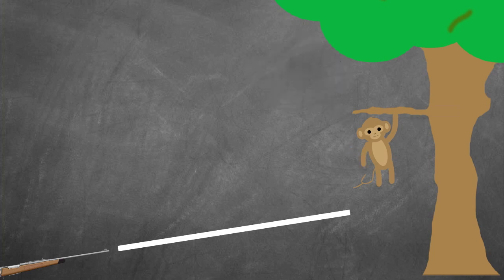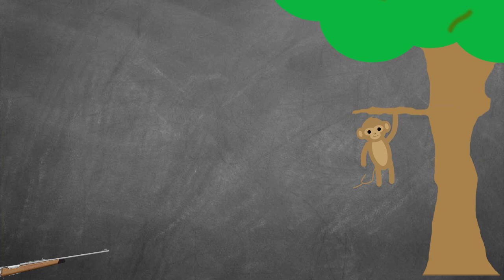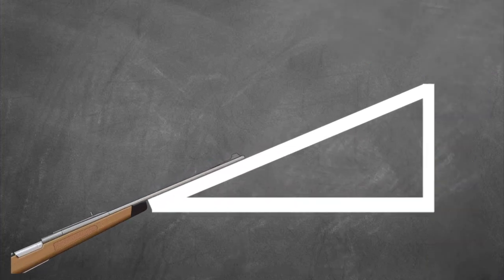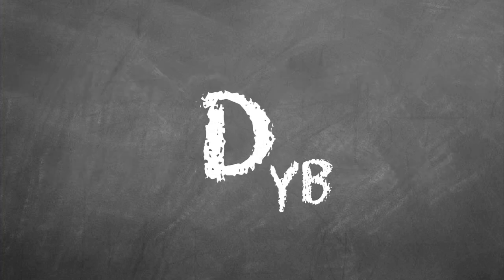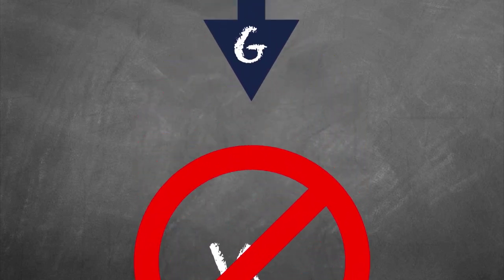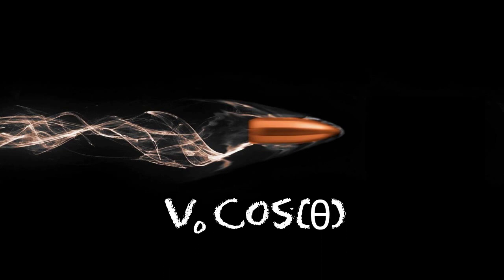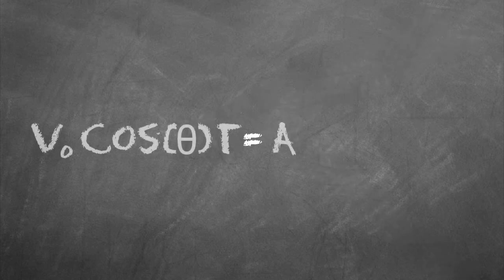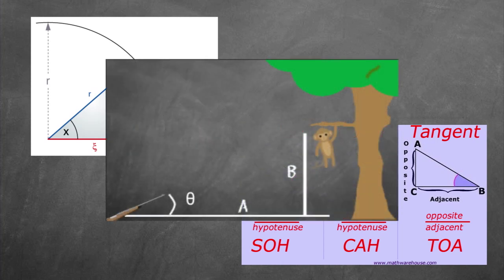Physics 101: Monkey-Hunter problem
If a monkey lets go of a branch right as the hunter shoots it, where should the hunter aim? why is that? Using basic trig, algebra, and time, we can prove the outcome. Watch this video to find out the answer to a fundamental physics thought-experiment that is studied throughout the world.